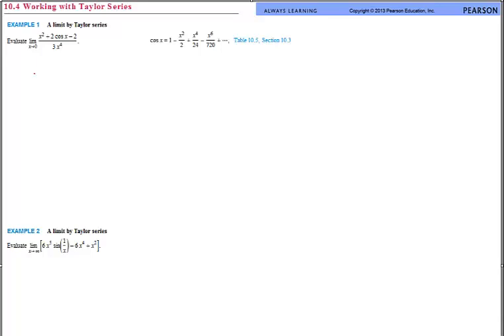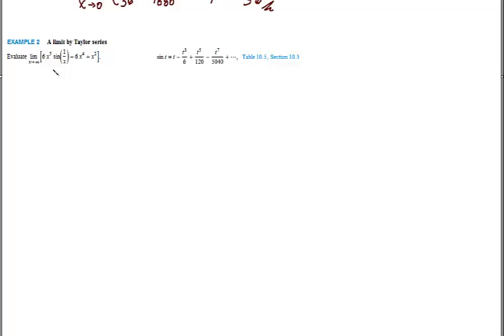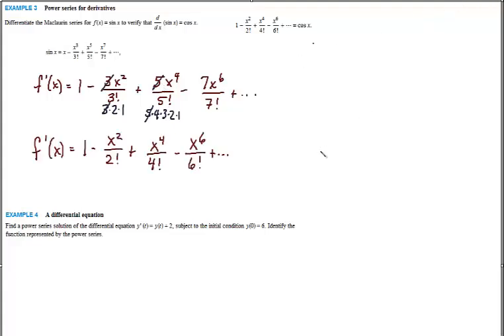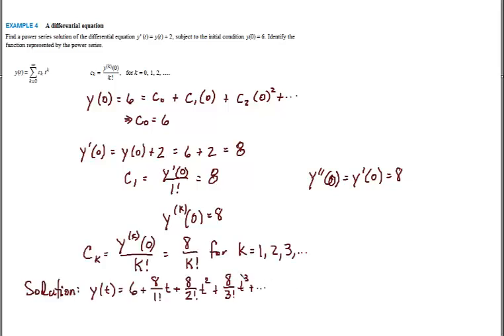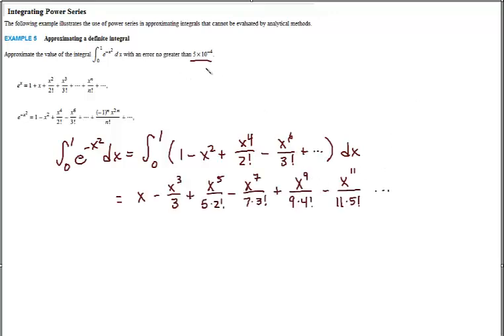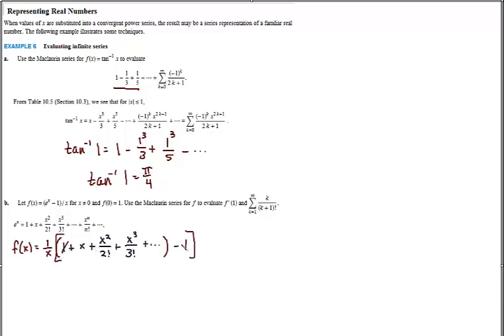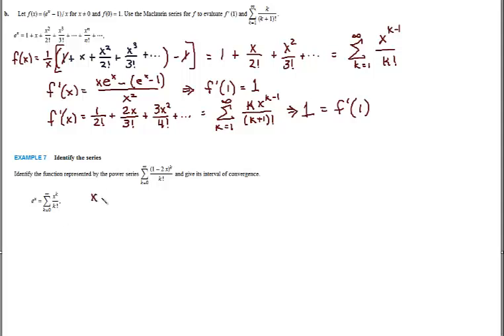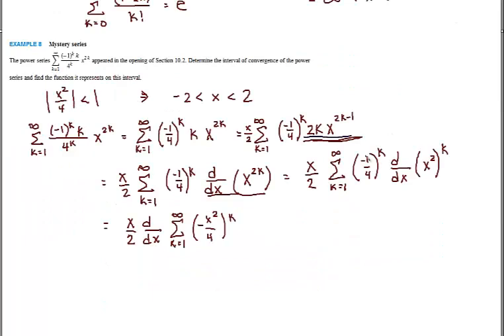MATH A252 11.4: Working with Taylor Series